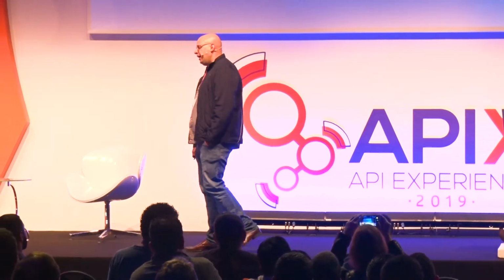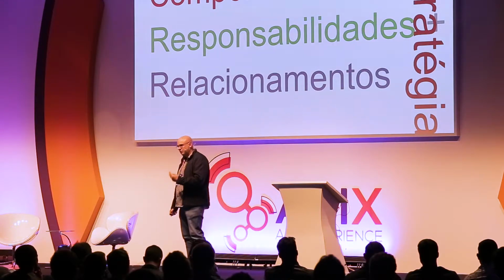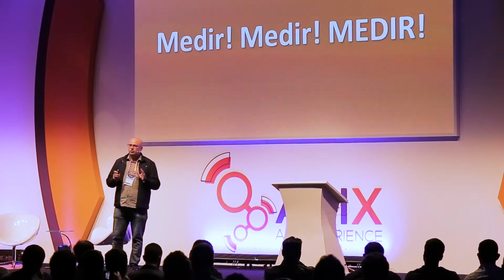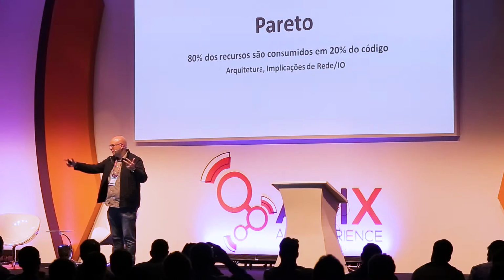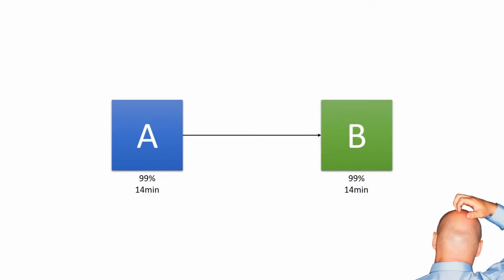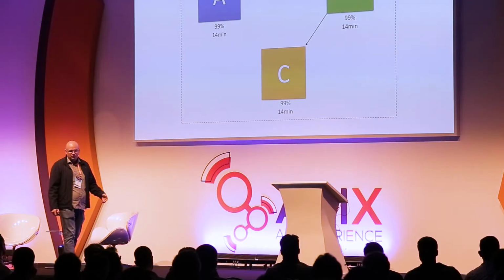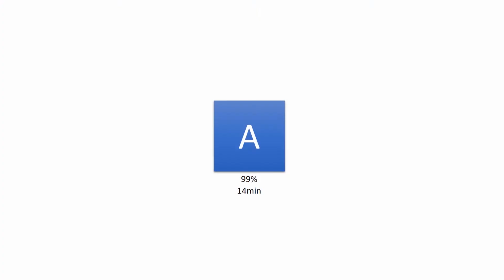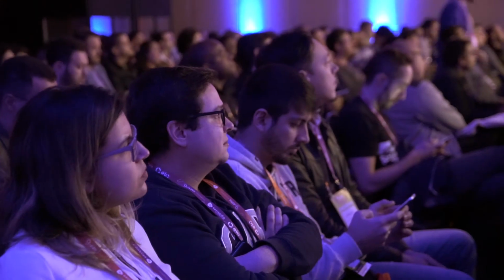APIX 2019 | Practices and standards for APIs architecture and testing for resilience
Sensedia helps the largest companies in Brazil and the world in their digital transformation journeys. Leading API Management platform in Brazil, also offering Professional Services (strategy, design and operation of APIs).

Sensedia ayuda a las mayores empresas de Brasil y del mundo en sus viajes de transformación digital. Plataforma de gestión de APIs líder en Brasil, que también ofrece servicios profesionales (estrategia, diseño y operación de APIs).